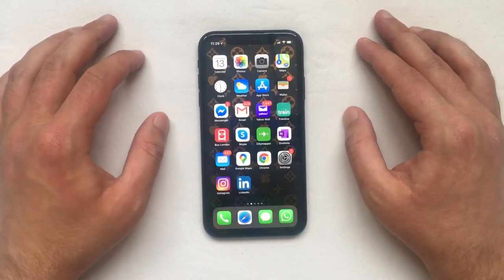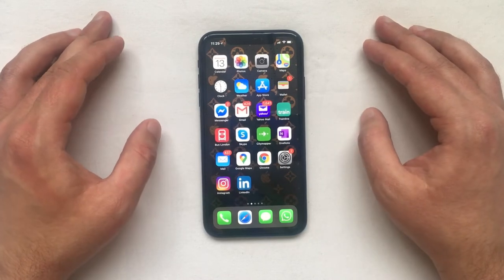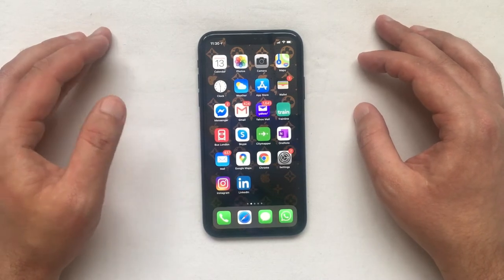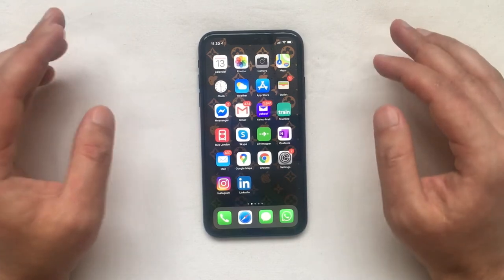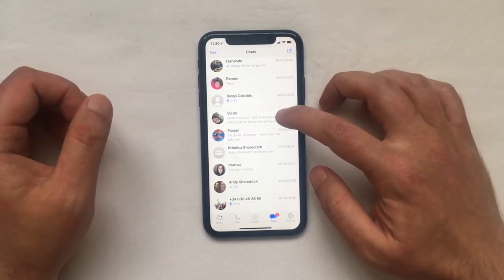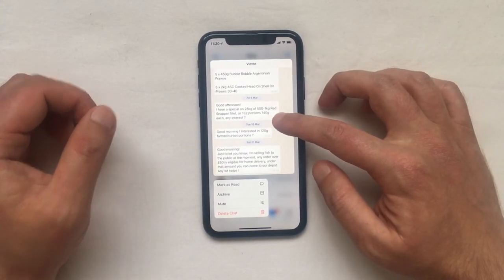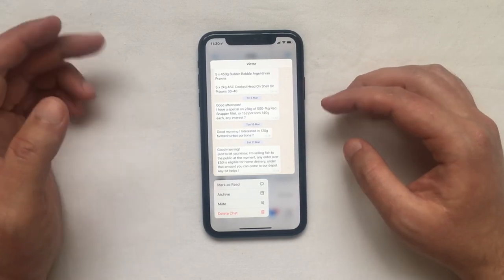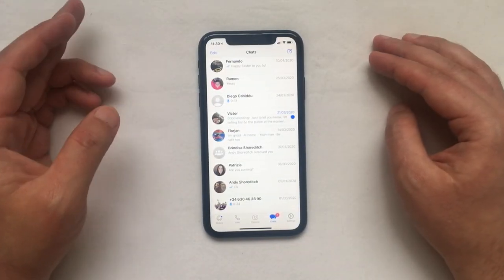How to secretly read WhatsApp messages without Blue Tick marks on iPhone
In this video I'm gonna show you how to  secretly read WhatsApp messages without opening them and without the sender knowing you've seen them, so here's how to get a secret preview of your WhatsApp messages without the blue tick mark on your iPhone.

You might know that WhatsApp introduced a while ago the read receipt to let the sender know once their message has been viewed by the recipient. Obviously some people liked the idea while other weren't really happy about it, since some of them like to read and not reply to the messages.

How to Recover Deleted messages from WhatsApp on iPhone without backup